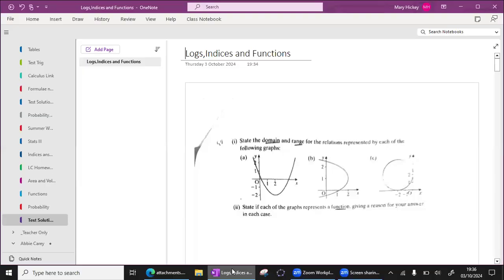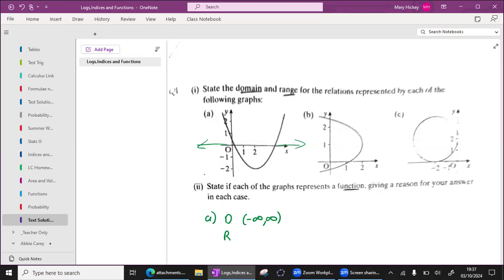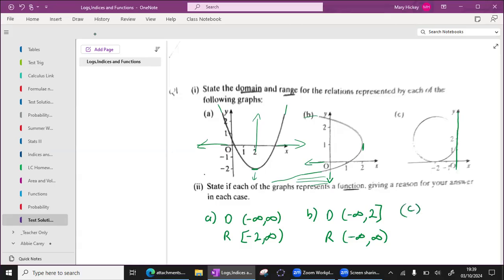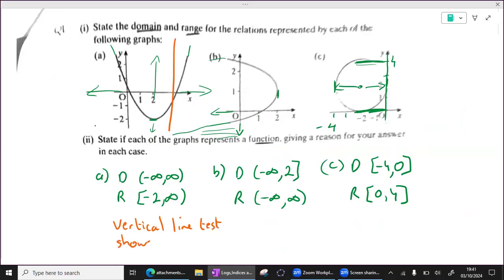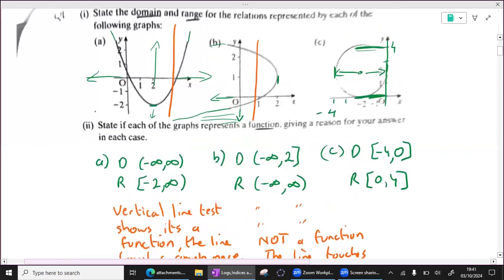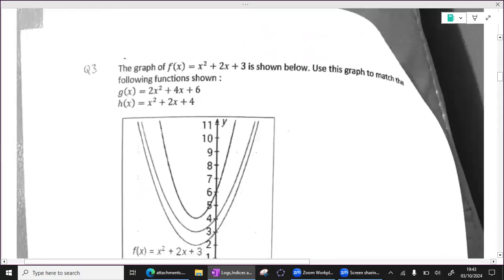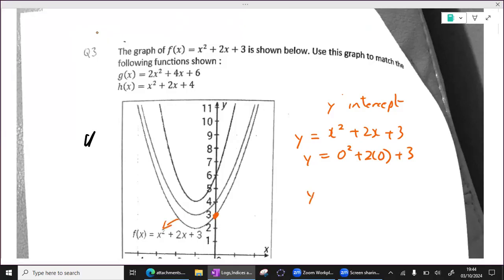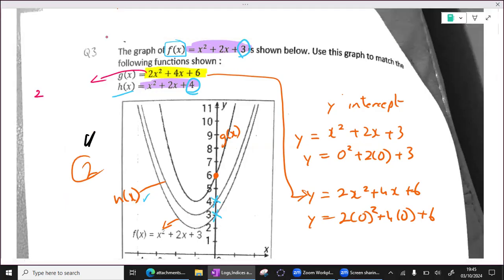Indices,logs and functions Test